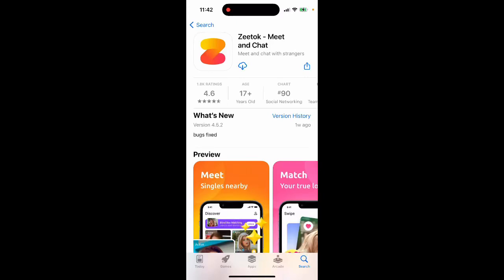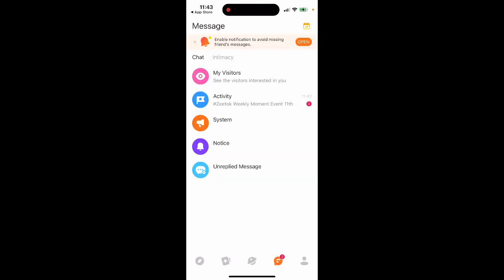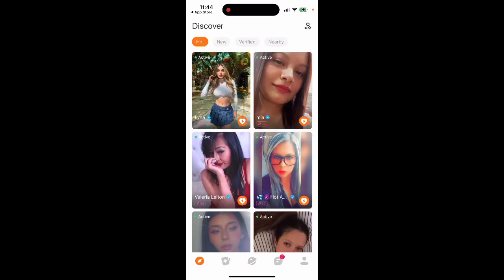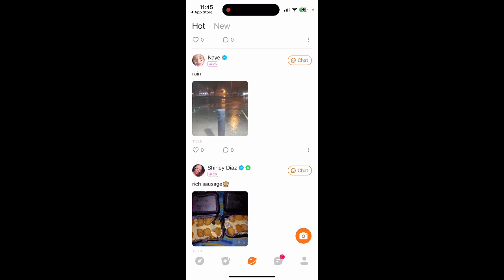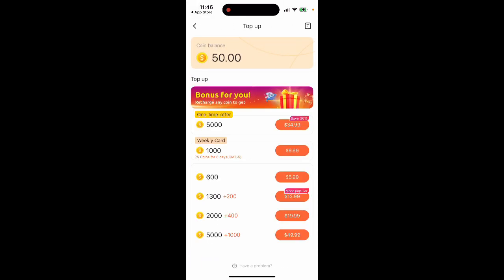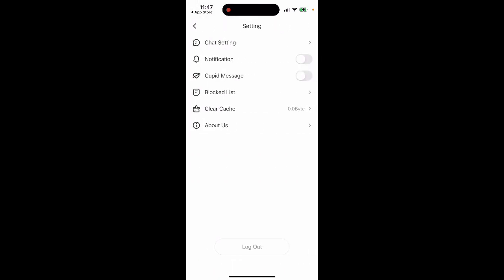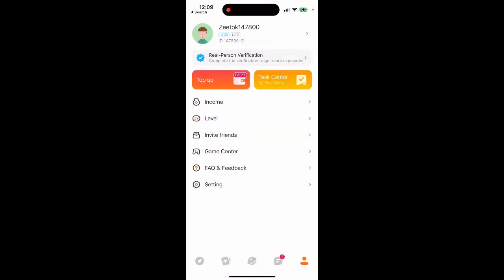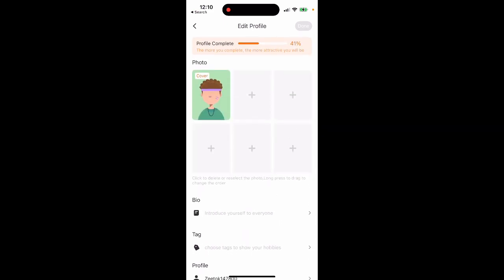ZEETOK app - Meet & Chat - FULL OVERVIEW & HOW TO USE